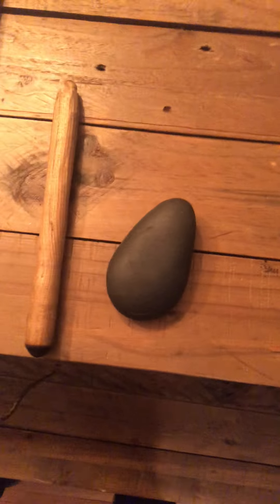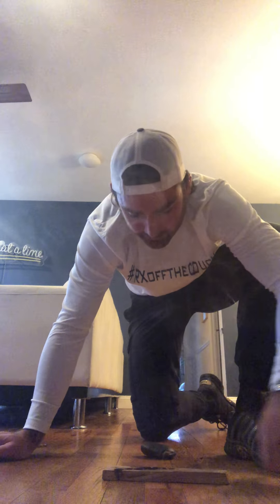Cityscape Adventure Video Series - 8min Bow Drill with Daniel!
Will he bust a coal in his New York City apartment??